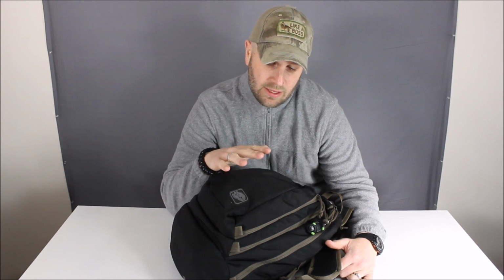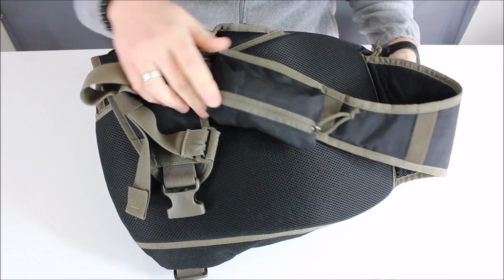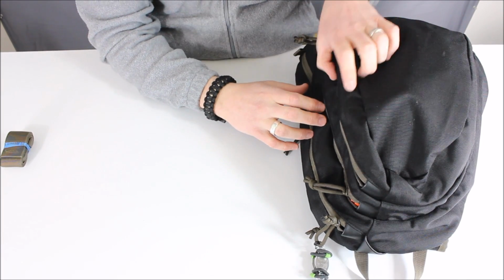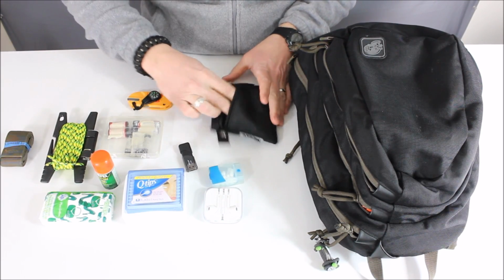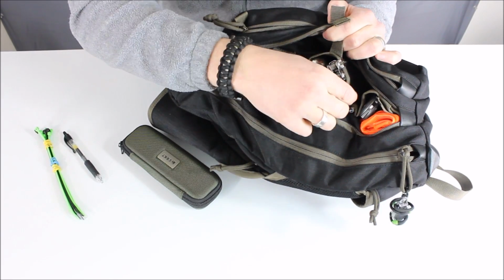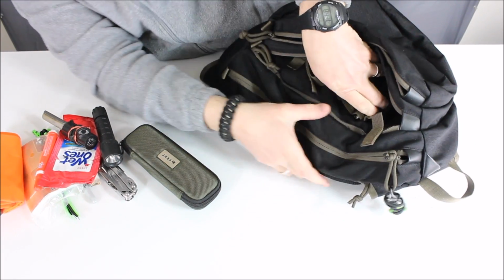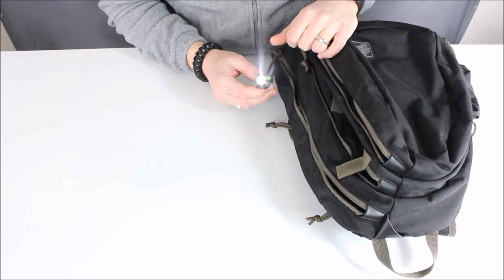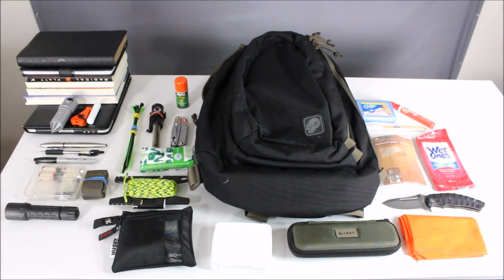Everyday Carry in my Voodoo Tactical Discreet Sling Bag: EDC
I like to mix up my everyday carry (EDC) bags from time to time so I can let you all know about some different options out there.  Recently I've been running my Voodoo Tactical Discreet Sling bag.  I've liked this bag a lot - it's going to run you around $75 and you can get it in black and bronze.  Below is a list of all the items in my EDC bag.

BUDGET-FRIENDLY ITEMS I RECOMMEND:
1. The Mora Craftline Basic 5 11
2. Mylar Blankets
3. UCO Stormproof Matches
4. Light My Fire Fire Steel 2.0
5. Stanley Stainless Steel Cook Set

SOLID SURVIVAL KNIVES:
1. ESEE 6
2. Ontario Knife Company Rat 7
3. Benchmade Bushcrafter
4. TOPS Kukri
5. Mora Garberg

1.CRKT Squid
2. Benchmade Griptilian
3. Spyderco Tenacious
4. Ontario Knife Company Rat 2
5. CRKT Fossil

1. Streamlight Microstream
2. Olight S1R Baton 2
3. Thrunite T1
4. Thrunite TC15
5. Fenix PD35 TAC

1. Bahco Laplander Saw
2. Corona Folding Saw
3. Mechanix Gloves
4. Large Firesteel
5. Pocket Bellows

SOLID BAGS
1. Vertx EDC Commuter Sling Bag
2. Maxpedition Valence Tech Sling
3. Vanquest Mobius
4. Vanquest Envoy 13 Bag
5. Helikon-Tex Bail Out Bag

2. 10 Lies About Survival